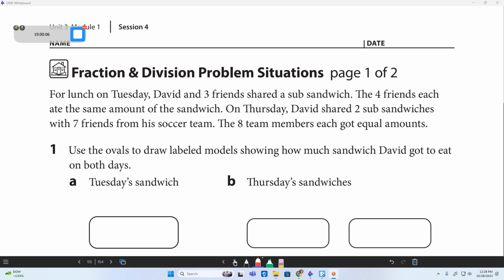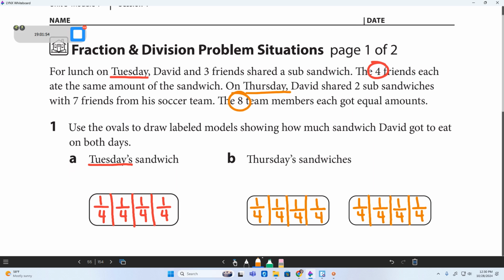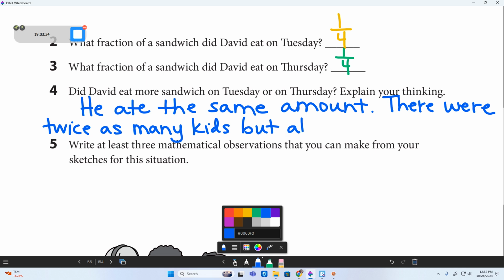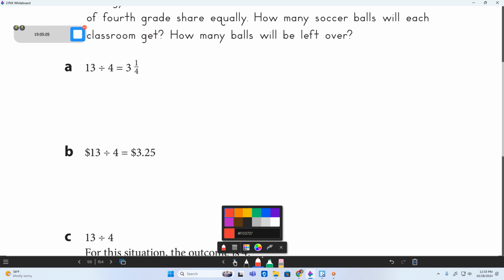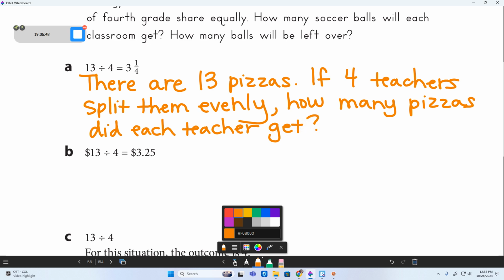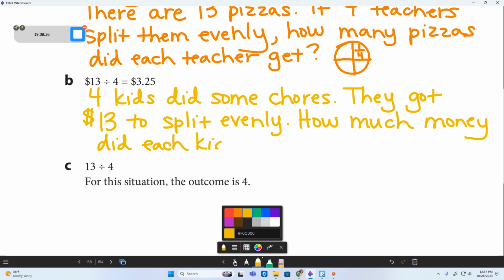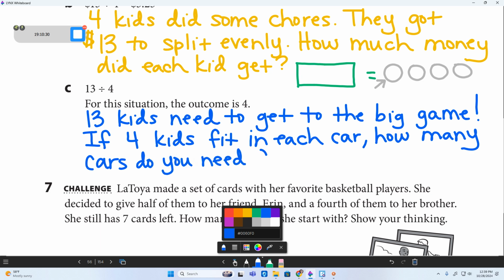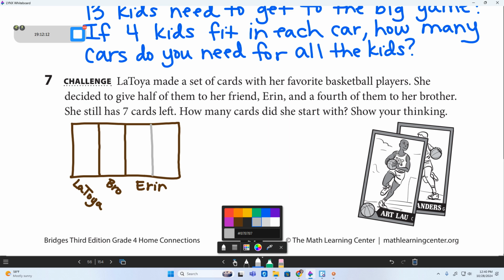HC 51 & 52